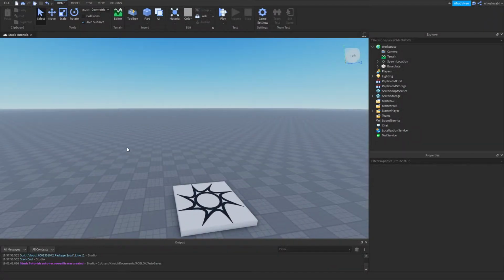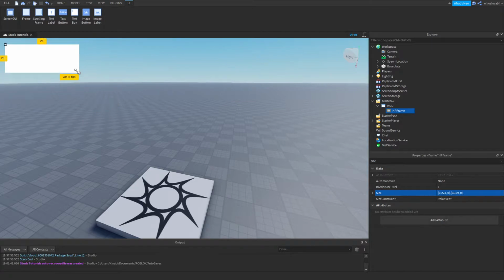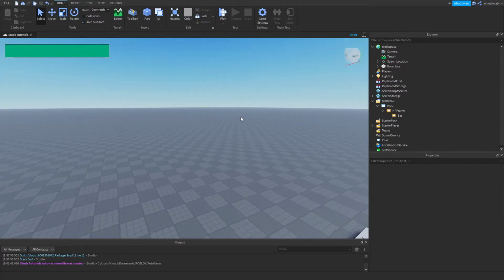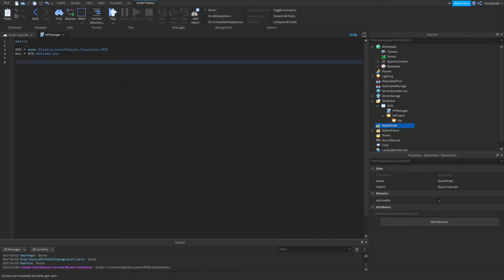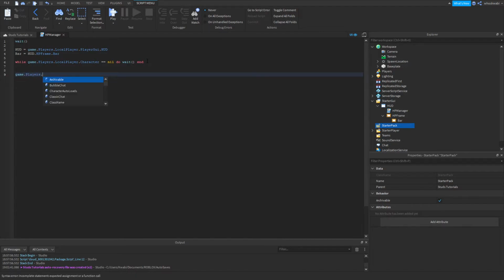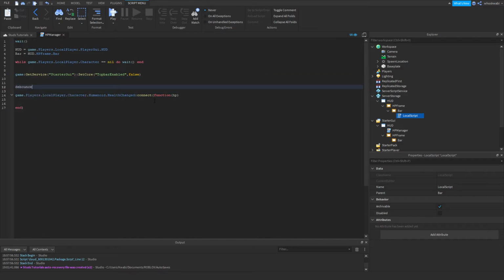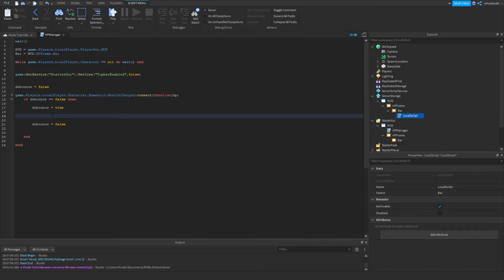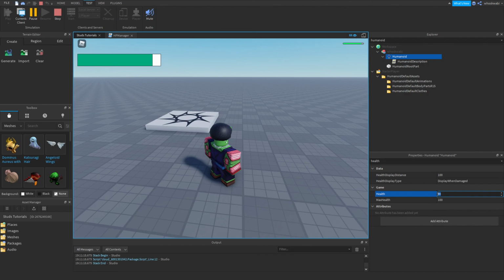HOW TO MAKE A BASIC HP BAR | ROBLOX STUDIO TUTORIAL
How to create a basic hp bar. Comment if you know a more efficient way.